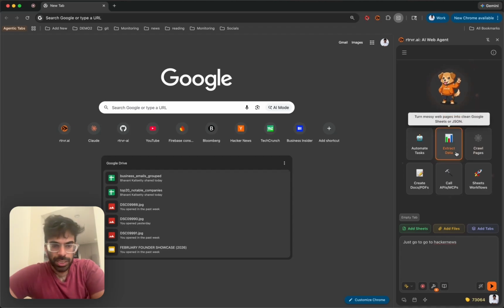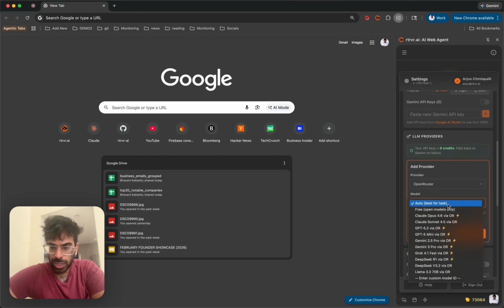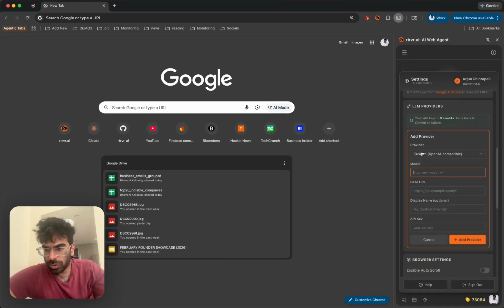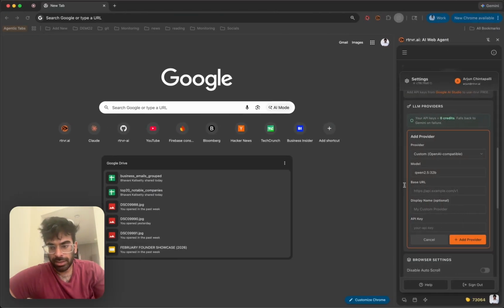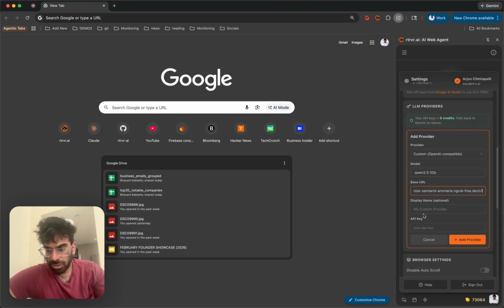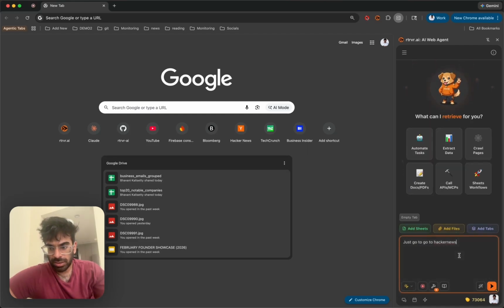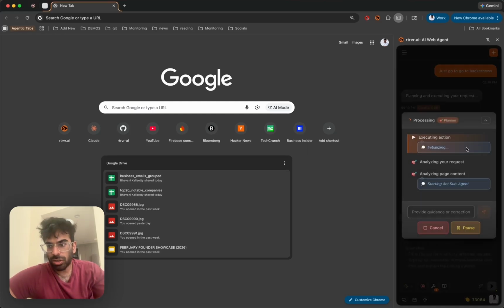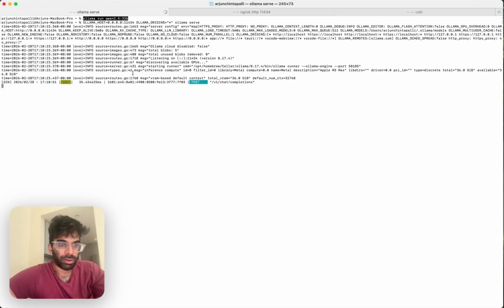rtrvr.ai Extension: Run a Local LLM as Your Web Agent — Zero API Costs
Run any locally hosted model as your AI web agent with rtrvr.ai's Chrome Extension. Zero API costs. Zero LLM provider dependency. Your machine, your model, your data.

In this demo, we set up Ollama with Qwen 2.5 on a MacBook Pro and connect it to rtrvr.ai's Chrome Extension using the new "Custom (OpenAI-compatible)" provider option.

Setup in 2 minutes:

1. Install Ollama: brew install ollama
2. Start the server: OLLAMA_HOST=0.0.0.0:11434 OLLAMA_ORIGINS="*" ollama serve
3. Pull a model: ollama pull qwen2.5:14b
4. Expose it with ngrok: ngrok http 11434

In the rtrvr.ai Chrome Extension → Settings Dropdown →  LLM Providers → Add Provider → Custom (OpenAI-compatible)

API Key: ollama (any dummy value works)

💡 Tip: Make sure your Base URL ends with /v1 — Ollama serves its OpenAI-compatible endpoint at /v1/chat/completions, and rtrvr appends /chat/completions automatically.

Works with Ollama, LM Studio, vLLM, or anything exposing an OpenAI-compatible chat completions endpoint. On any failure, rtrvr gracefully falls back to Gemini — zero downtime.